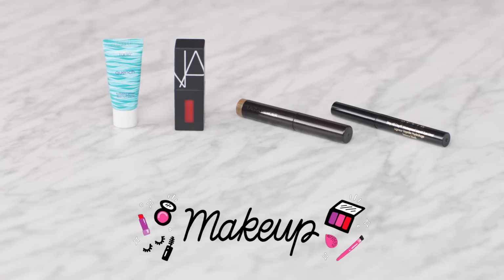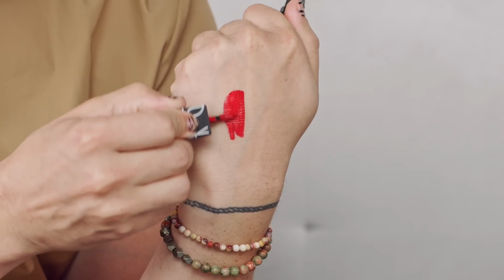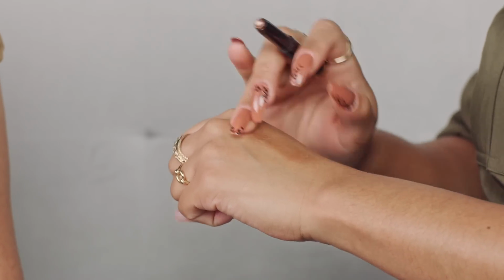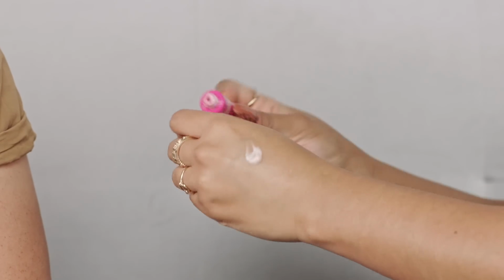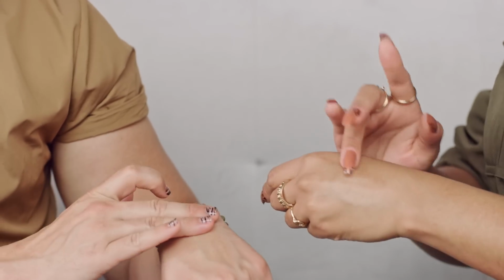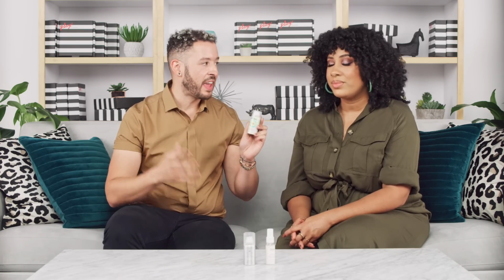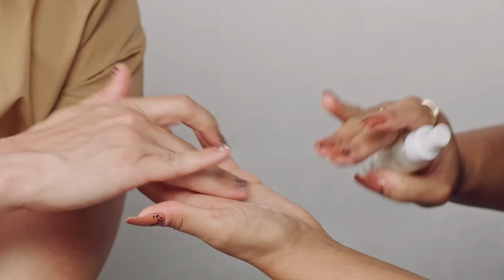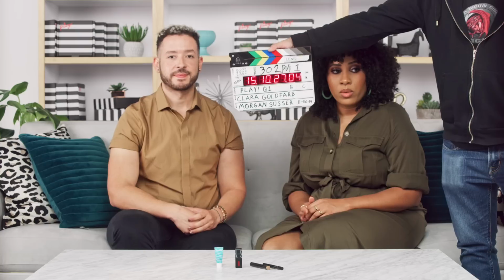PLAY! by SEPHORA Unboxing: March 2020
The March edition of the PLAY! by SEPHORA subscription box is here, and this month is all about beauty in the wild.

Watch Sephora Beauty Directors Jeffrey and Myiesha as they take you through all the beauty products in this month’s box.

Not familiar with PLAY! by SEPHORA? Each month we deliver six stellar samples (five of which are trial sizes) from high-end brands and a PLAY! BOOK of tips and tricks to your door for just $10.